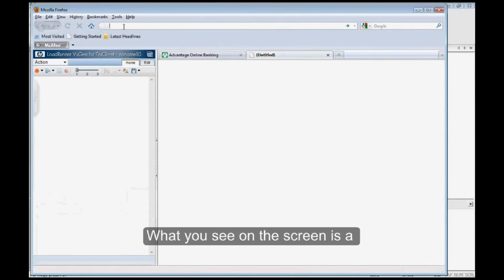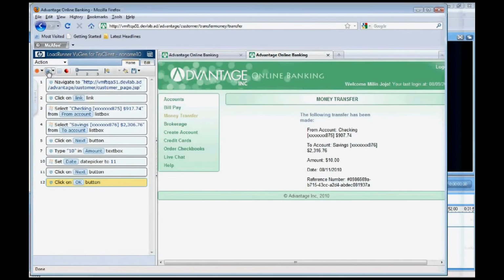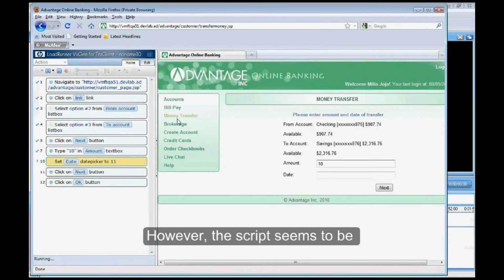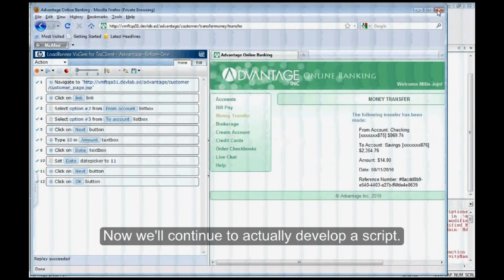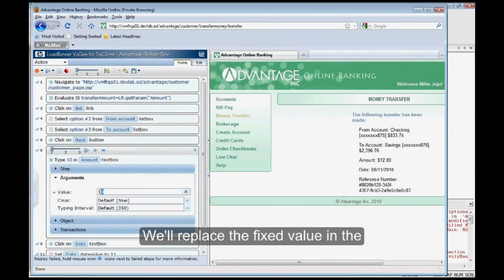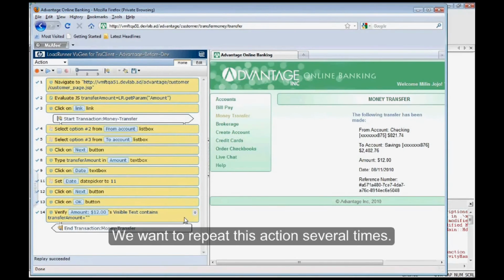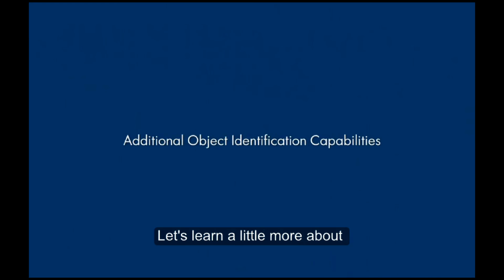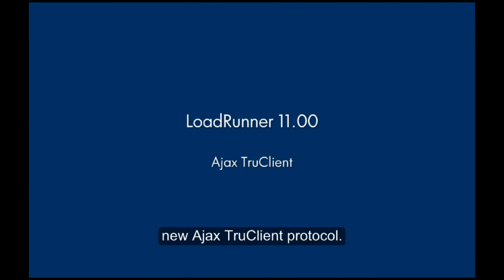HP LoadRunner 11.0 TruClient Introduction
This video introduces TruClient object recognition, with troubleshooting techniques, as it was when first introduced.

If changes in the app breaks the script, debug and fix it by using alternative steps automatically suggested by TruClient:

Script development: Vary data by defining a parameter in VuGen, then reference it from a variable which replaces a static value in the script:

Created and narrated by the Functional Architect of the product who put it in the LoadRunner 11.0 installer.

I added a Closed Captioning track in English so you can easily translate it to other languages. LoadRunner is available in Simplified Chinese, Japanese, Korean, Russian, French, Dutch, German, Italian, Spanish, and Brazilian Portuguese.

The application under test used, Advantage On-line Banking (AOB), HP does not release to the public, so you can recreate the demo yourself only if you have an instance on HP's sales demo cloud.

You can now run 50 users for free, and forever!

File: LR 11 0 TruClient Intro v01a